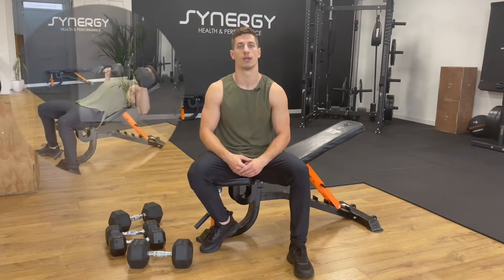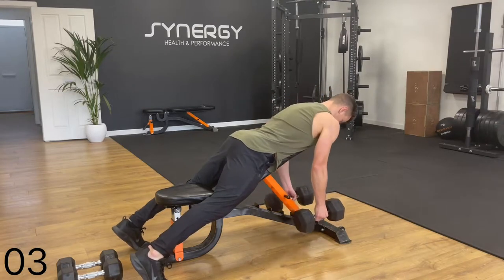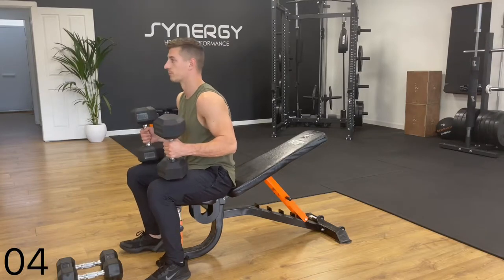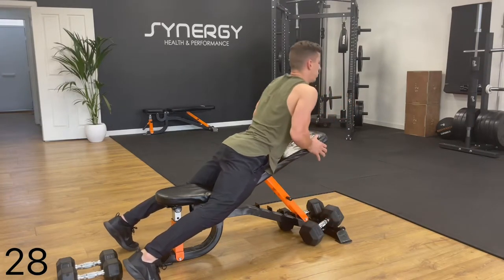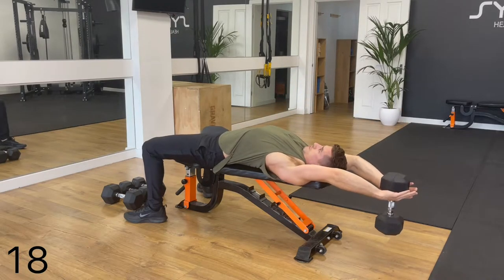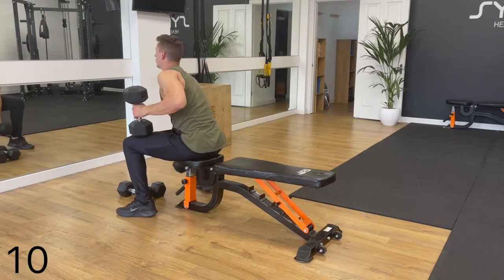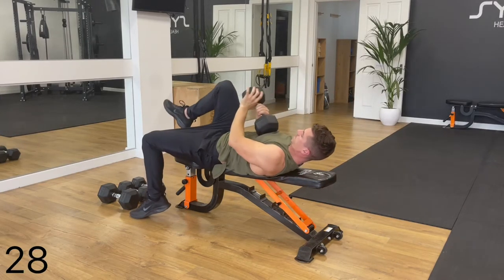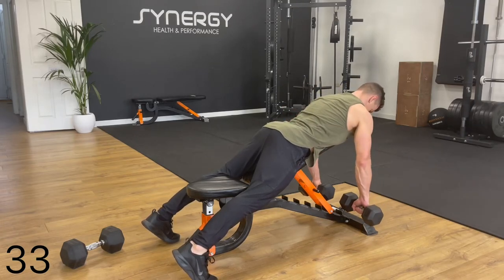20 MINUTE CHEST AND BACK WORKOUT with Dumbbells and Bench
This 20 minute Chest and Back workout with dumbbells and an adjustable bench can be done at home or in the gym as a follow along workout. This workout supersets chest and back exercises throughout. So if your looking for a great Chest workout or just an quick upper body workout, give this follow along a try!

SECTION 1
3 Rounds 40:20sec
A1. INCLINE DUMBBELL BENCH PRESS
A2. PRONE NEUTRAL GRIP ROW
REST 30SEC

SECTION 2
3 Rounds 40:20sec
A1. FLAT 1 & 1/2 NEUTRAL GRIP DUMBBELL BENCH PRESS
A2. SINGLE DUMBBELL PULLOVER
REST 30SEC

SECTION 3
3 Rounds 40:20sec
A1. INCLINE DUMBBELL FLY
A2. PRONE WIDE OVERHAND GRIP ROW
REST 30SEC